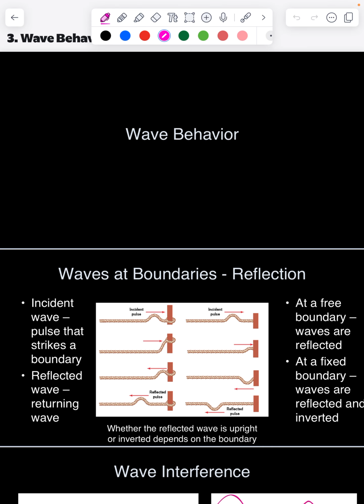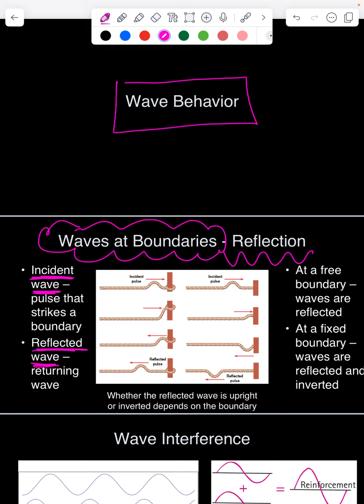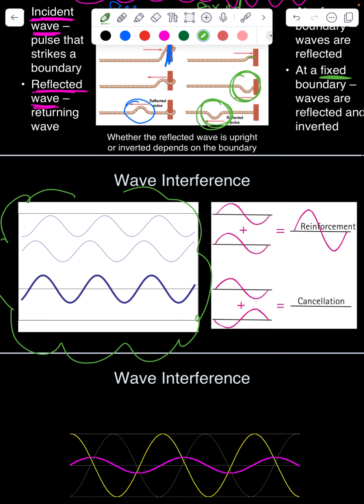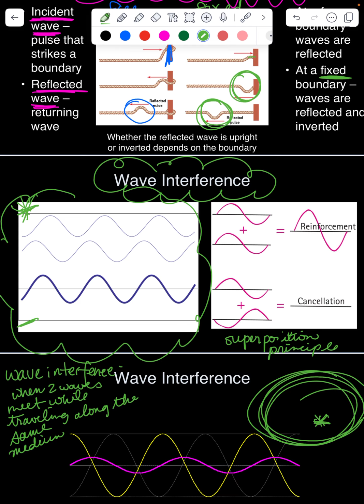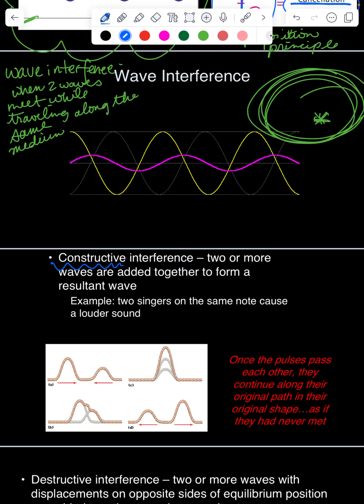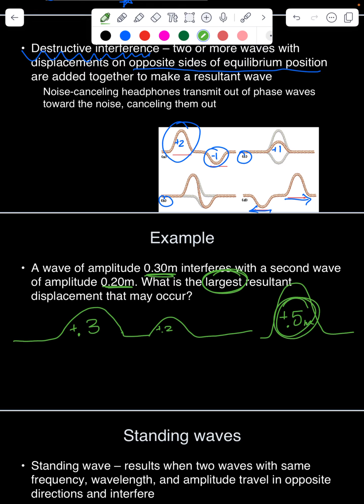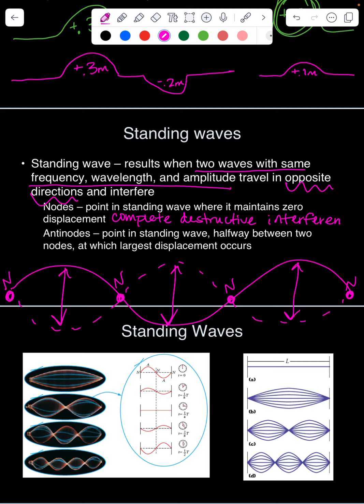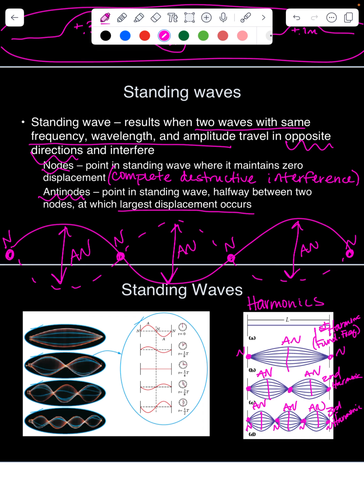Wave Behavior Video Notes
This video talks about how waves behave when they come in contact with boundaries and also with other waves.